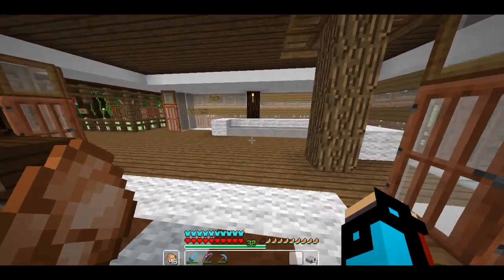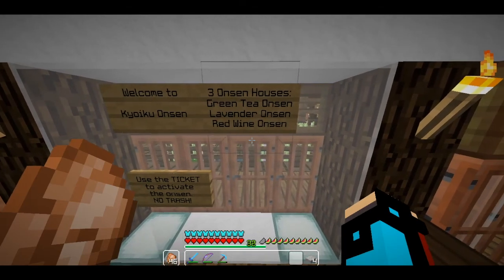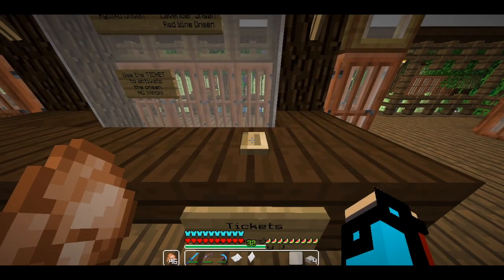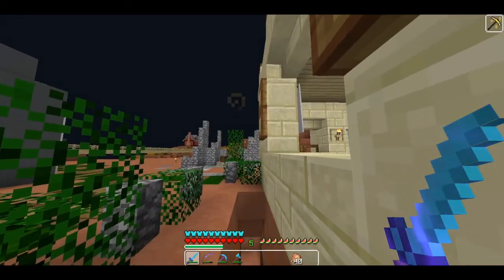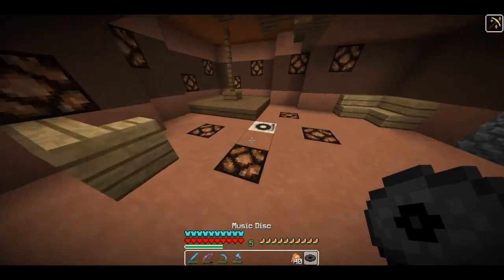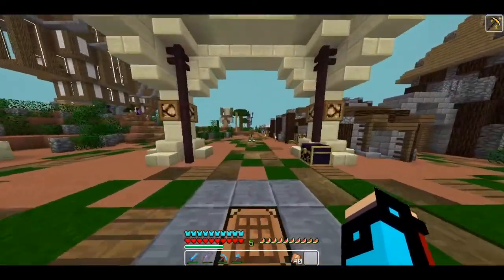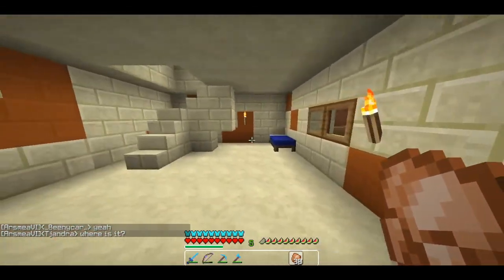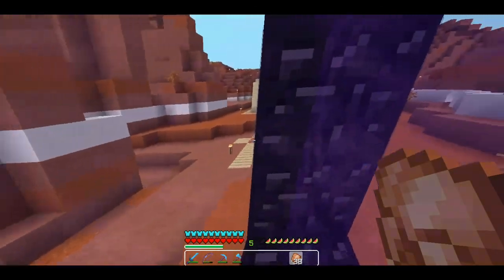TJANDRA GOES BANKRUPT! - SMP with Tjandra EP 4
Server: Arsmea (by amactus)